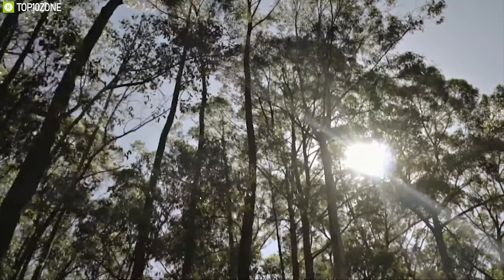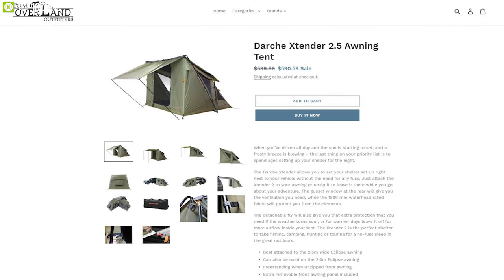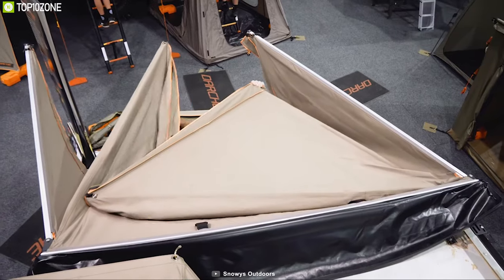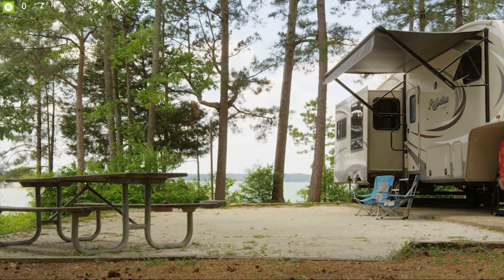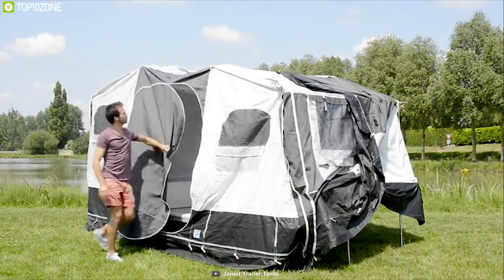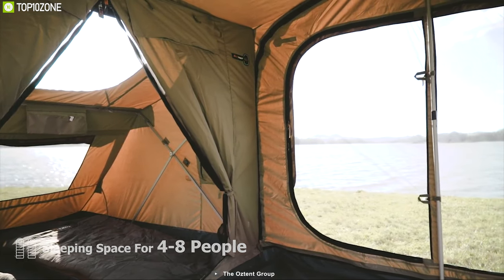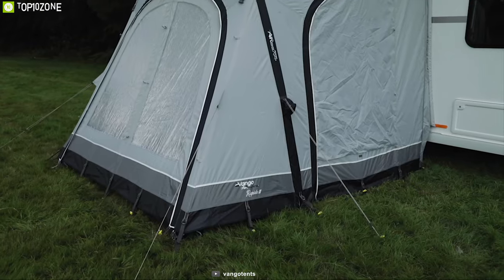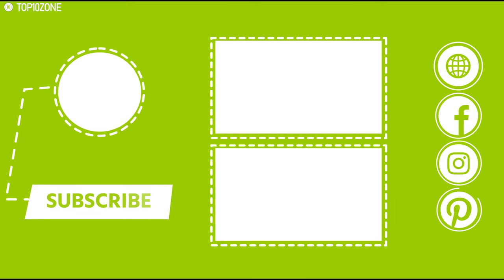Top 10 Best RV & Camper Trailer Tents for Camping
When you’ve driven all day and the sun is starting to set, and a frosty breeze is blowing – the last thing on your priority list is to spend ages setting up your shelter for the night. To avoid this hassle, you need rv & camper trailer tents. These tents can provide extra living space wherever you park your rv and makes your trip comfortable.

1. Outwell Inflatable Caravan Awning 09:11​

2.  Vango Air Caravan Awning Rapide 08:10​

3. Oztent Rx-4 07:11​

4. Thule Rv Awning Tents 06:16​

5. Jamet Trailer Tents 05:23​

6. Outwell Touring Tent 04:25​

7. Gentletent Gt 310 03:31​

8. Eclipse 180° Awning 02:39​

9. Quest Leisure Aquila Air Awning 01:47​

10. Darche Xtender Awning Tent 00:48​